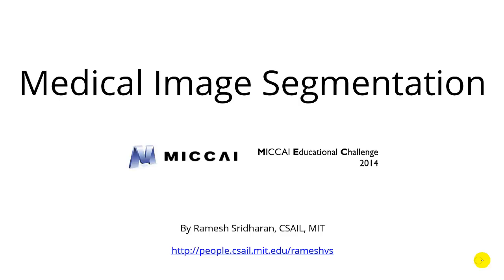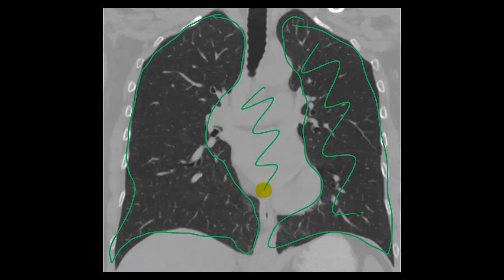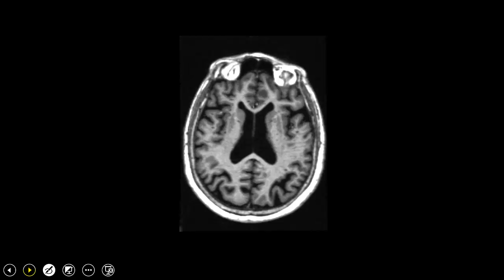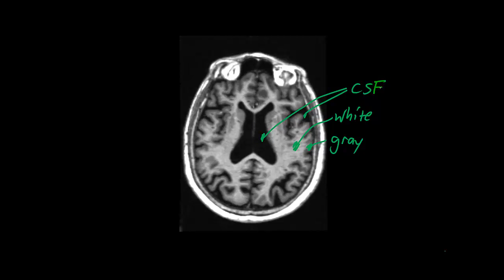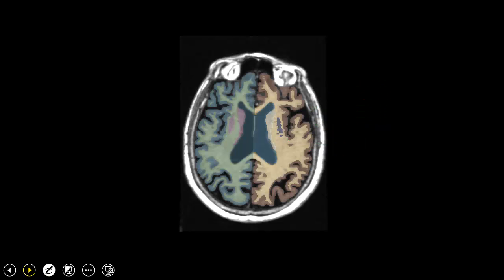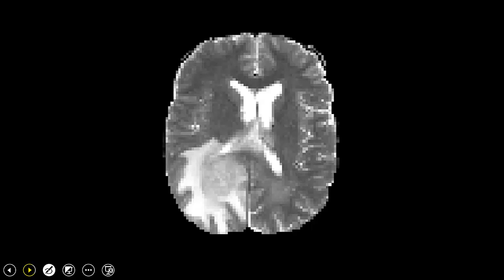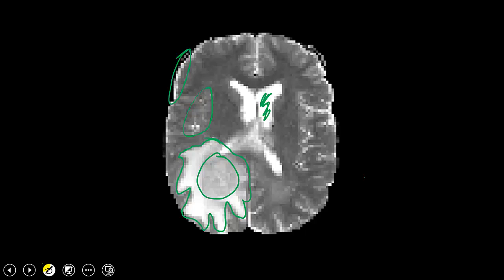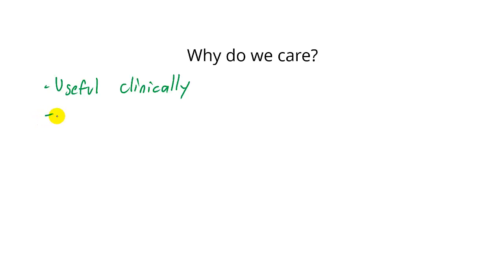14a MEC2014 Segmentation Intro